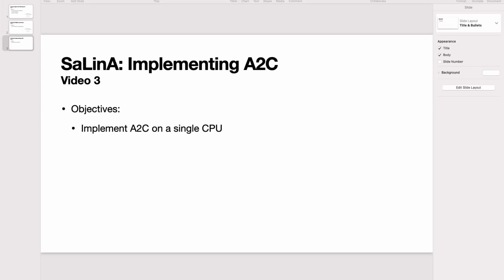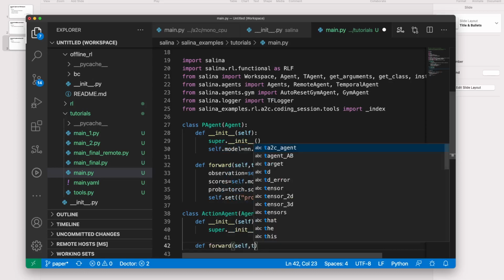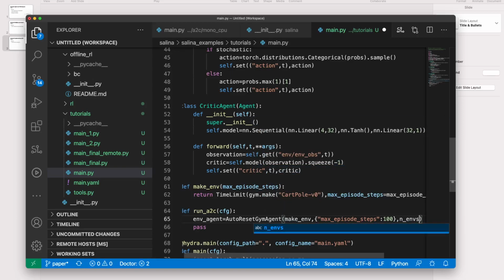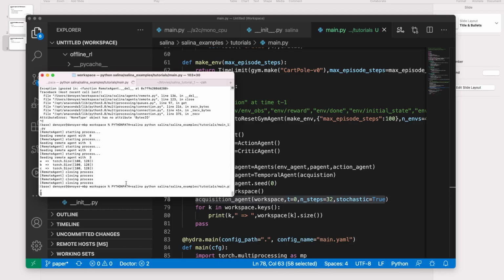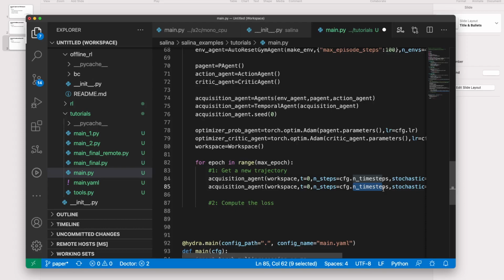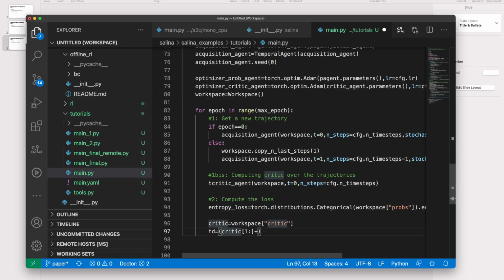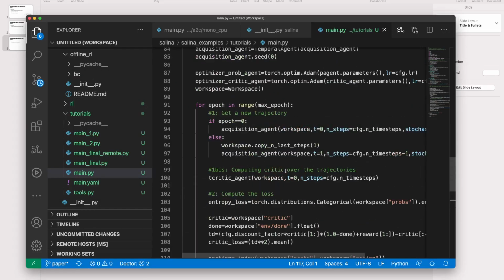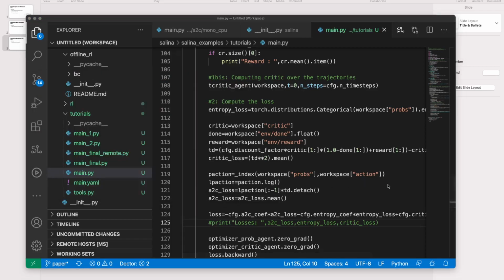SaLinA Tutorial 3: Implementing A2C (Mono process)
The third video explaining how to implement a simple RL algorithm with SaLinA

salina is a lightweight library extending PyTorch modules for developping sequential decision models. It can be used for Reinforcement Learning (including model-based with differentiable environments, multi-agent RL, ...), but also in a supervised/unsupervised learning settings (for instance for NLP, Computer Vision, etc..).

It allows to write very complex sequential models (or policies) in few lines
It works on multiple CPUs and GPUs